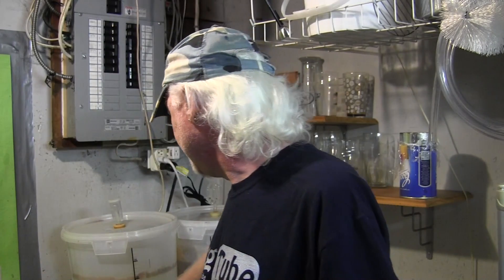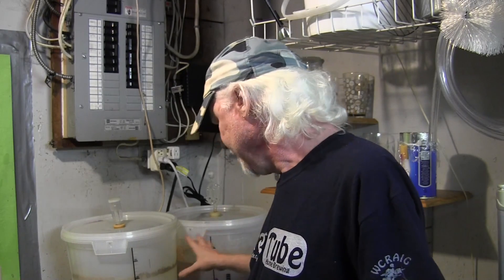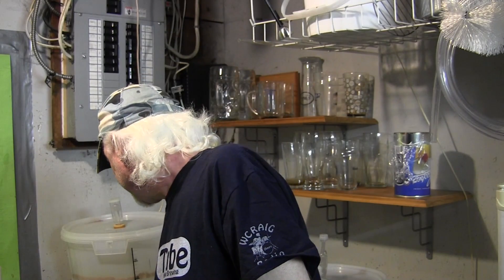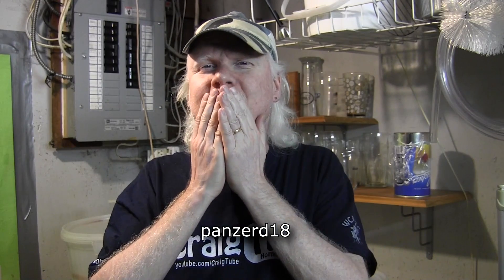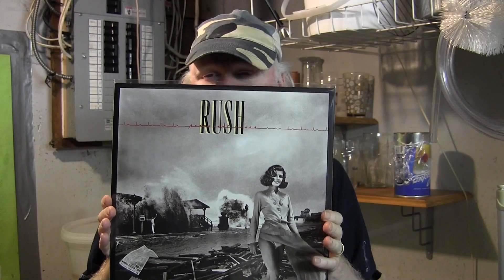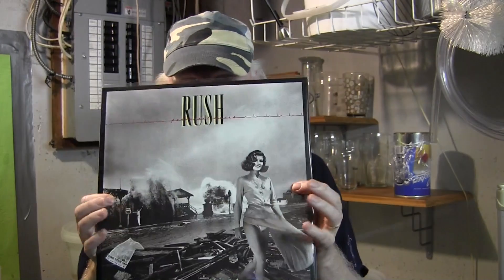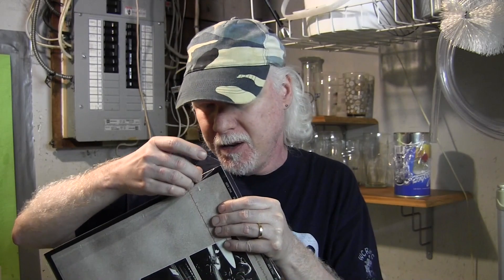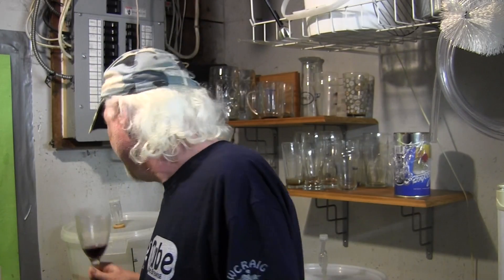HBW 186 - How Long Does a Fruit Fly Last in a Human Stomach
Home Brew Wednesday for June 24th, 2015